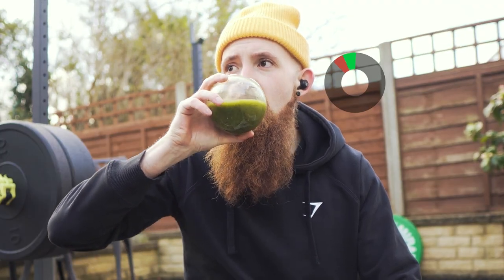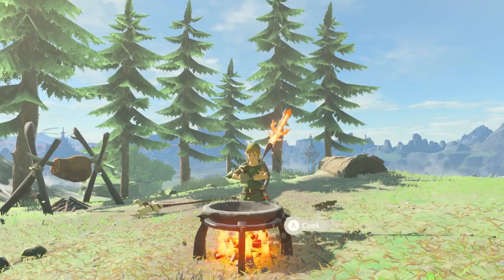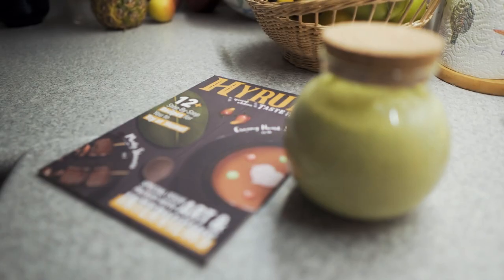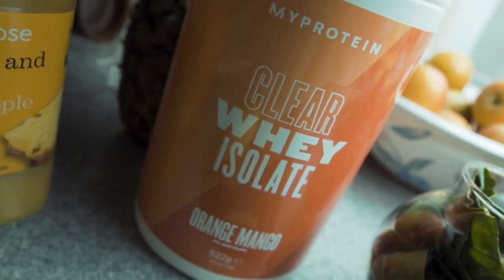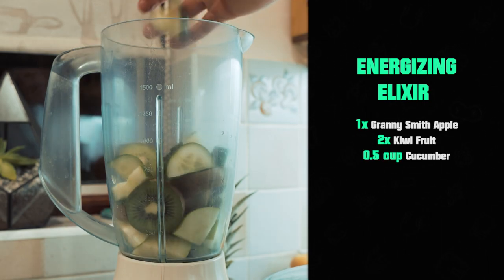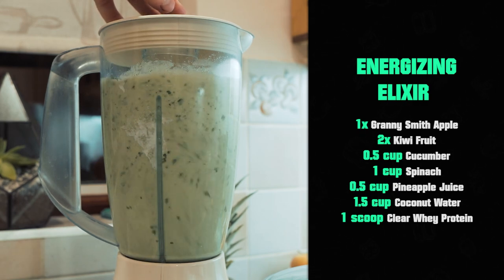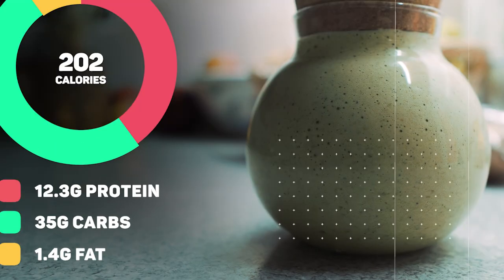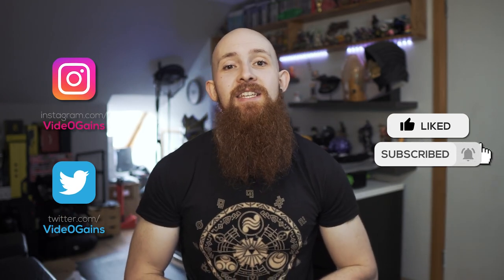How to Make ENERGIZING ELIXIR - High Protein Zelda Recipe!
Looking for that STAMINA BOOST!? This week we're making the Energizing Elixir from The Legend of Zelda Breath of the Wild, with a protein twist!